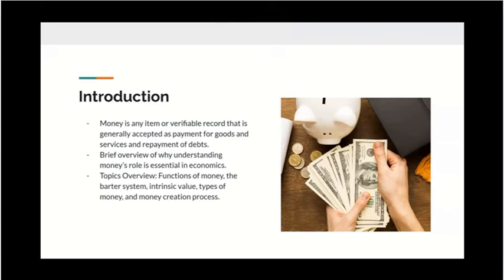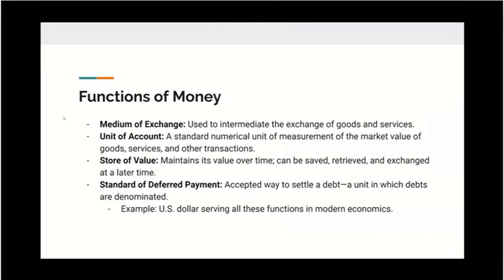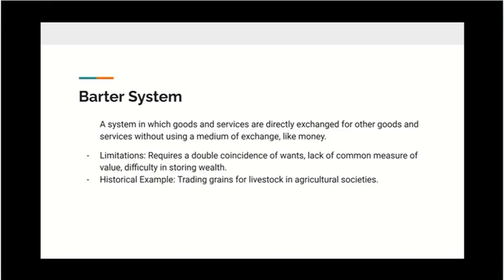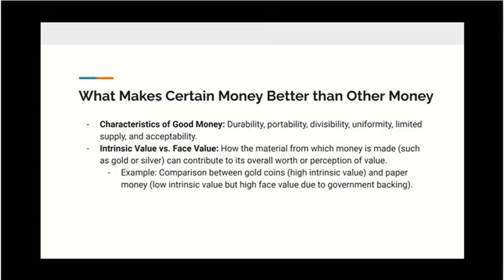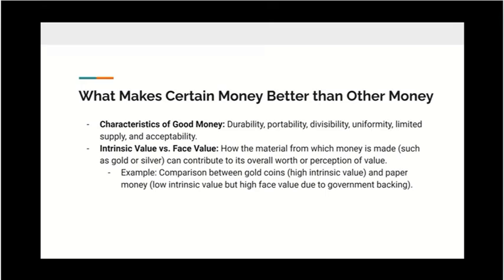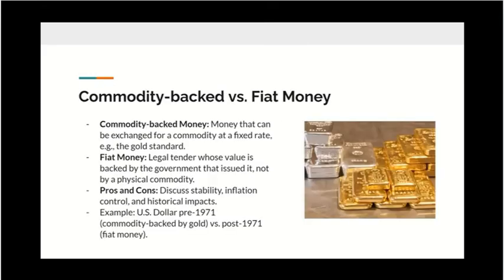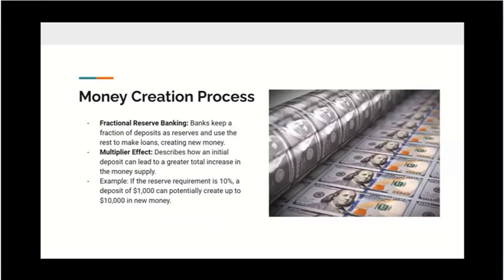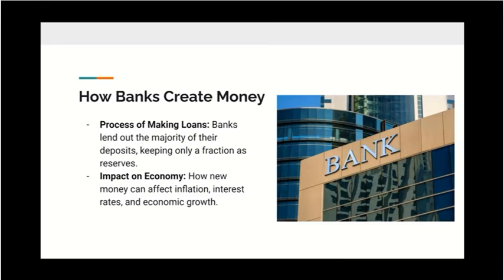CH 15 - Banks & the Money Creation Process